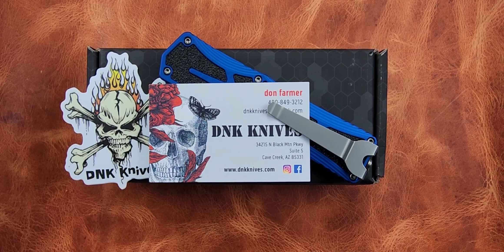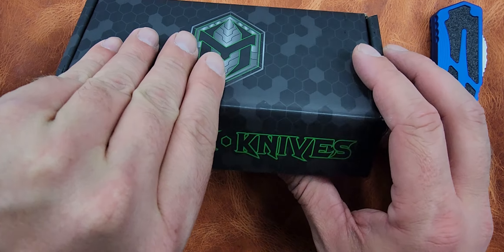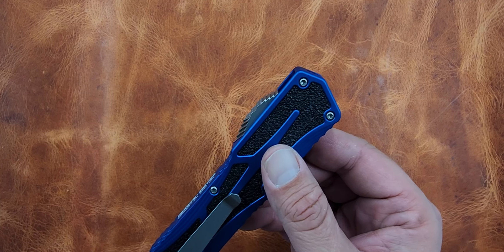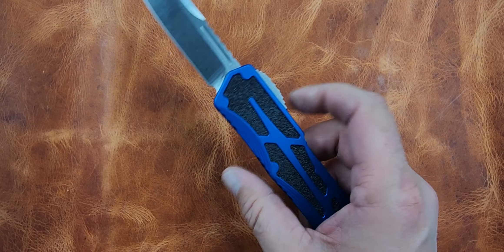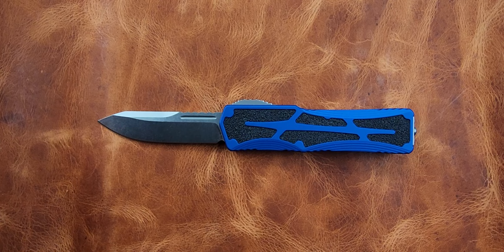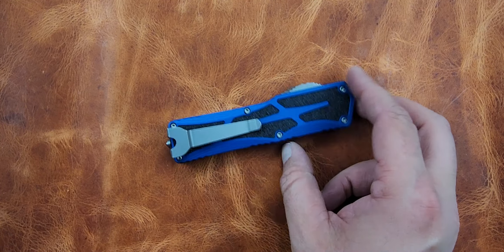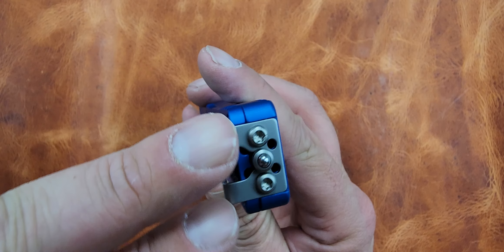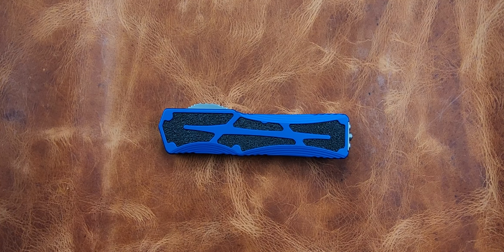Heretic Knives -Colossus OTF : First Look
LIKE BIG KNIVES ? THE HERETIC COLOSSUS IS KINDA BIG FOR AN OTF. IN COMPARISON TO TINY OTF'S THAT SUCK...IT'S A HUGE KNIFE !